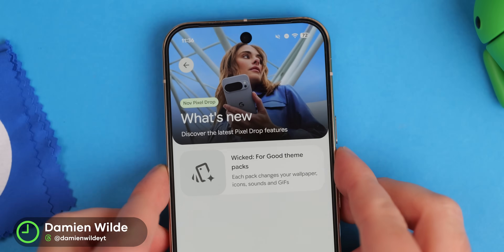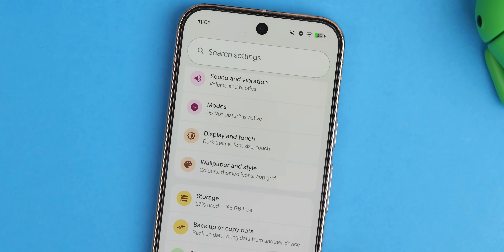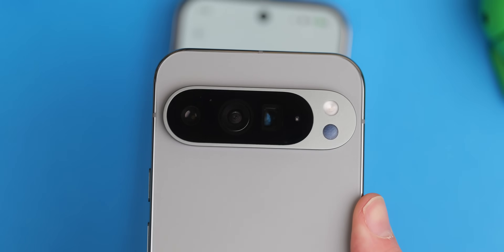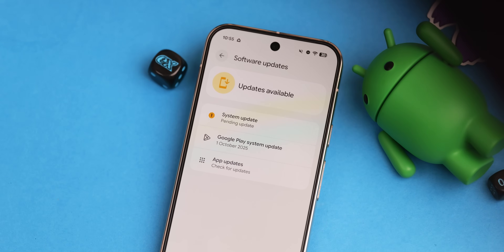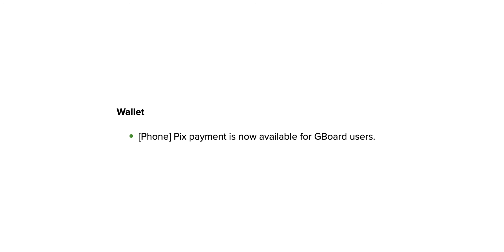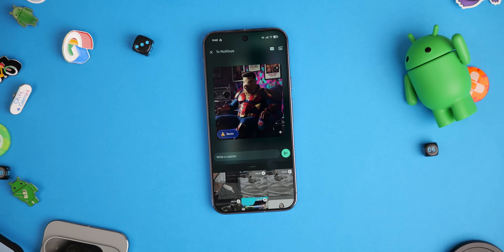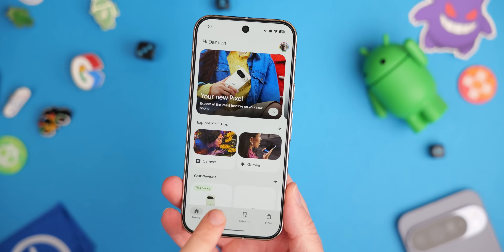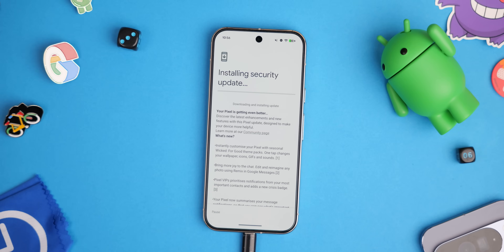Pixel Update Bulletin: November 2025!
Google’s November 2025 Pixel Update Bulletin is here — and it’s a big one! This month brings major feature drops plus crucial bug fixes across the entire Pixel lineup (Pixel 6 → Pixel 10).

Highlights include:
• Battery & charging optimizations
• Fixes for emergency calls, audio lag, and camera color issues
• New live-video emergency calling
• AI notification summaries & “Wicked” device themes
• Google Messages photo remix tools
• Pixel Journal app expansion and My Pixel rollout

Timestamps
00:00 – Intro & overview of November 2025 Pixel update
00:35 – Battery, charging, and emergency-call fixes across all devices
01:49 – Device-specific fixes: audio (Pixel 8+), camera (Pixel 9/10)
02:54 – Webcam-mode and Wi-Fi stability improvements
03:35 – Play System updates: live emergency video, parental controls, payments
05:25 – Feature-drop highlights: AI summaries, “Wicked” themes, new Maps & Messages tools
06:38 – New apps: Pixel Journal, Device Health, Magnifier, My Pixel rollout
07:36 – Based on Android QPR1; preview of upcoming QPR2 beta
08:18 – Wrap-up